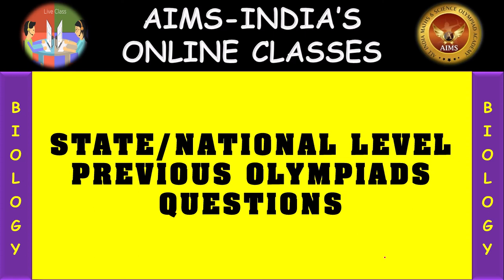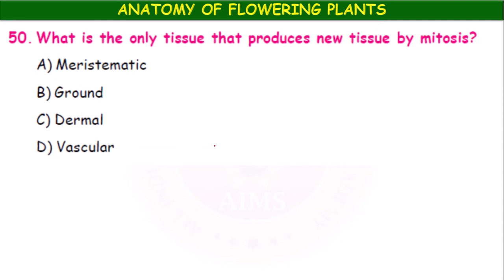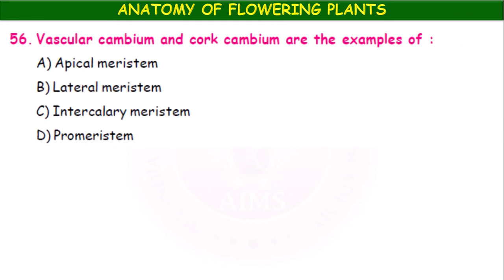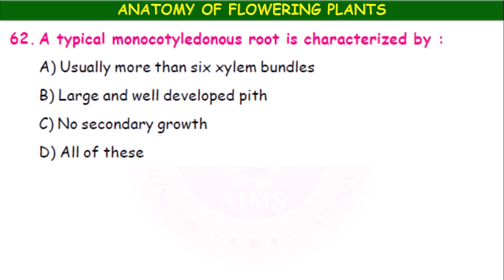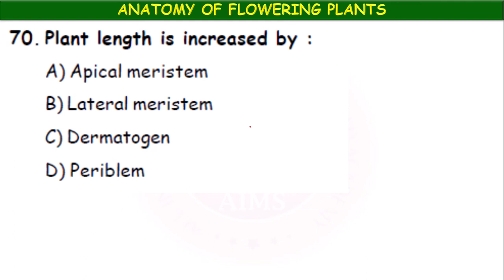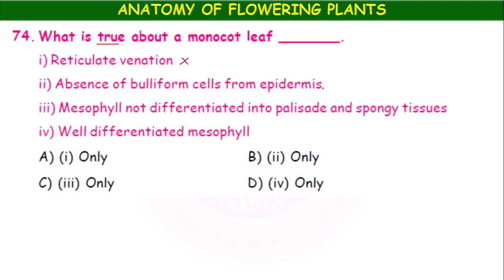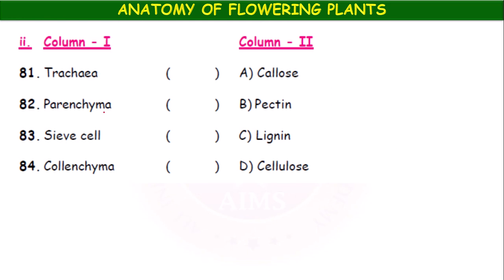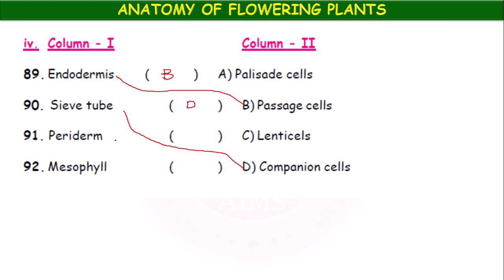8TH || TOPPERS' || BIOLOGY || ANATOMY OF FLOWERING PLANTS || ASSESSMENT - II